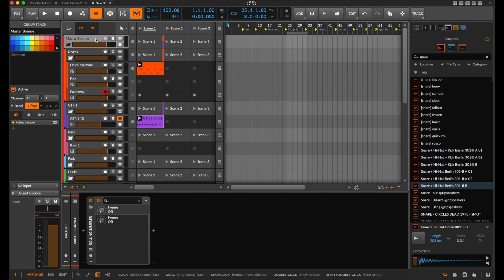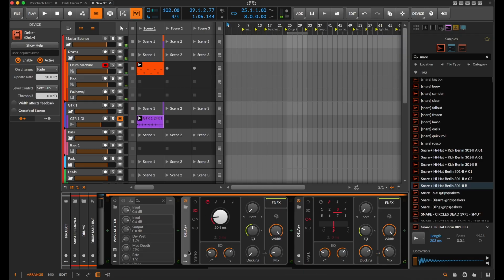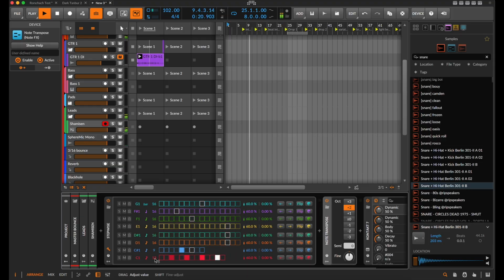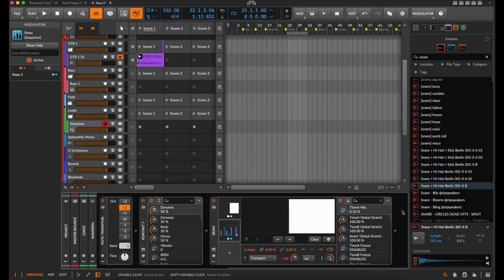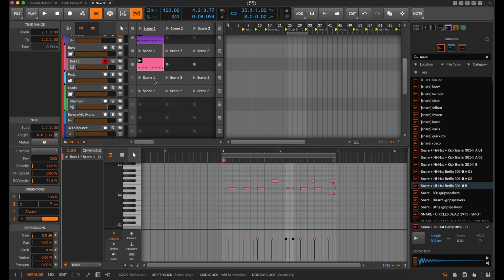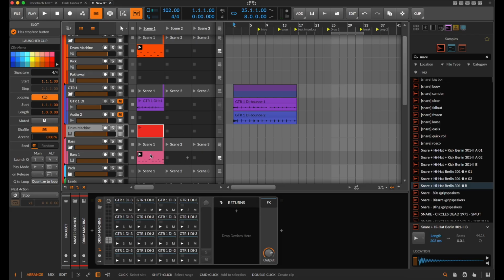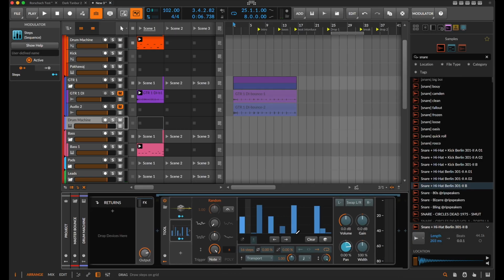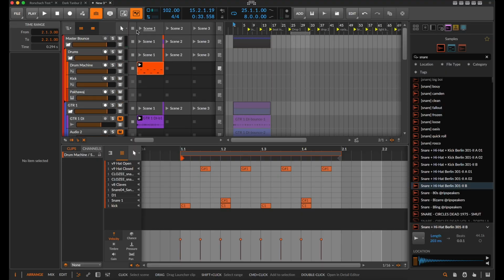Generating Ideas with Stepwise in Bitwig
Hi friends! I wasn't totally sold on Stepwise when it was first introduced, but I've come to appreciate it for its ability to quickly generate polymetric ideas. It's especially nice with instruments that use chromatic notes to trigger different articulations, such as some Kontakt instruments. I also went over a way to create something similar using the Bitwig drum machine.